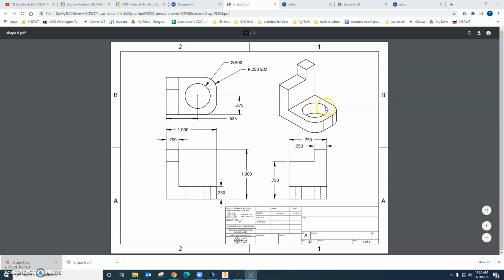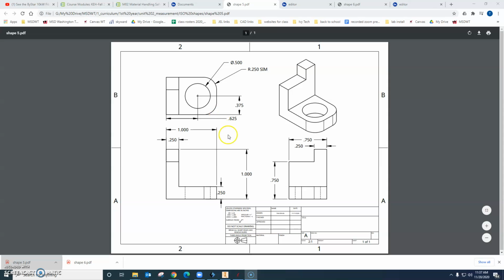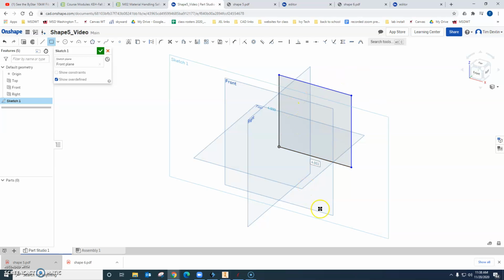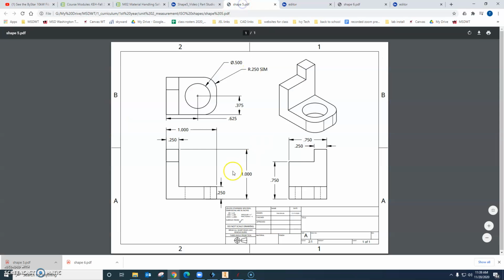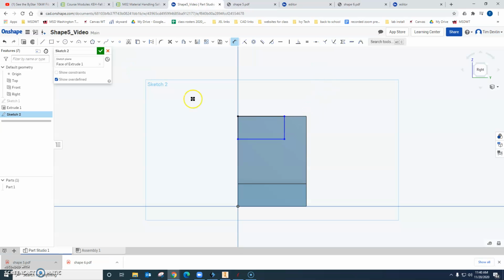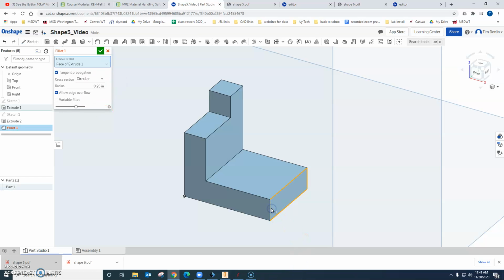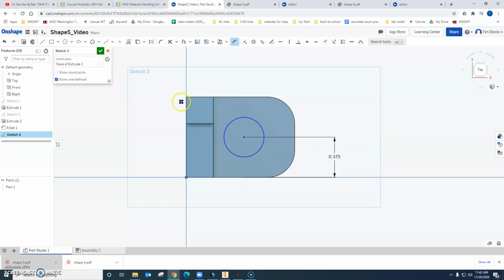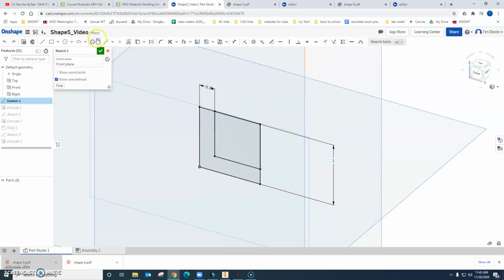Shape 5 and Circles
Some notes on circles and how to make shape 5.